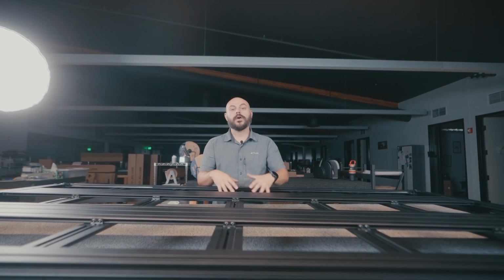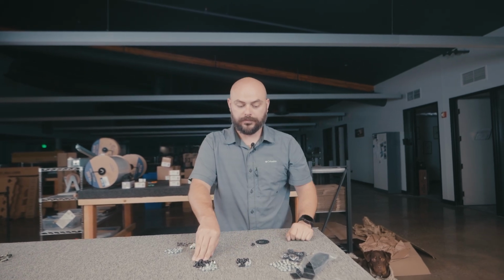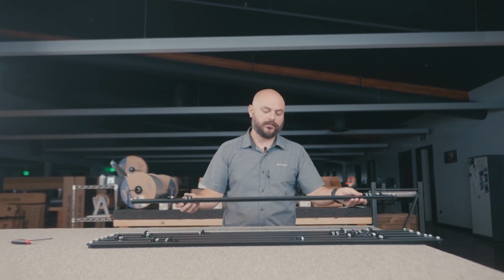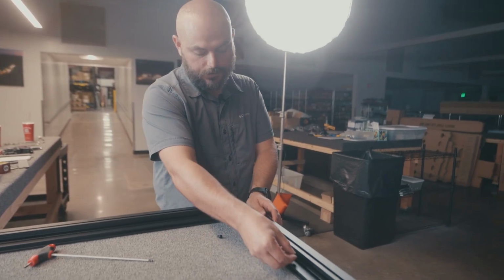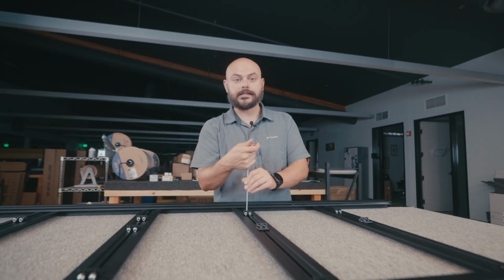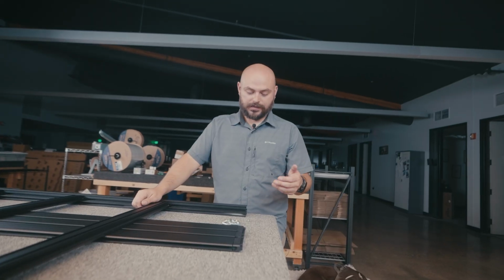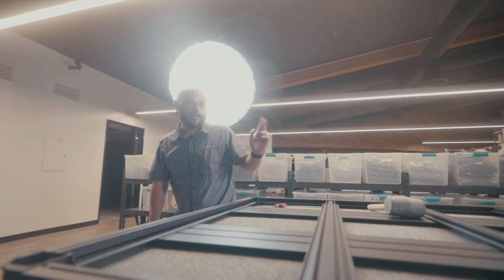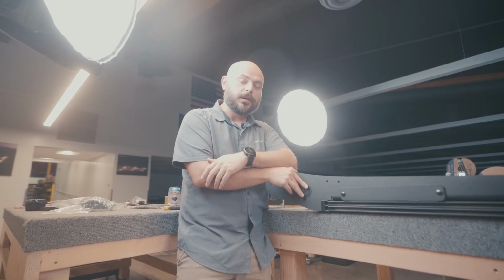Platform One™ Roof Rack Install Guide – Assembling the Platform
This video walks you through the complete assembly process of the Platform One™ Roof Rack system. Whether you're prepping for install or just unboxed your rack, this step-by-step guide will show you how to properly build out your platform, align your crossbars, and torque everything down for a solid foundation.

MB0132CEX1KOA5I